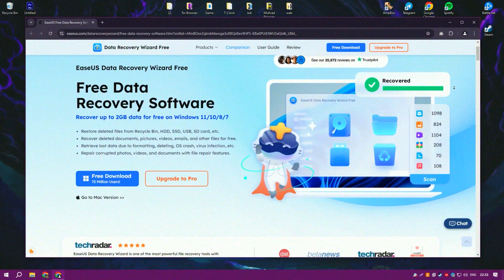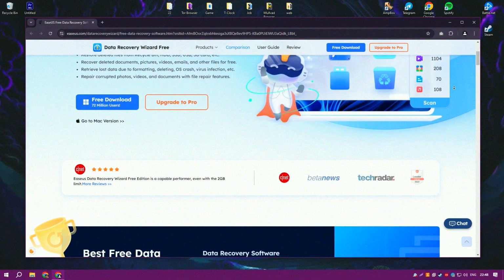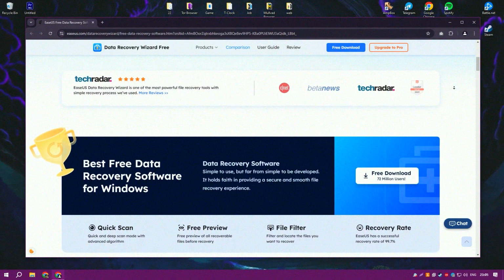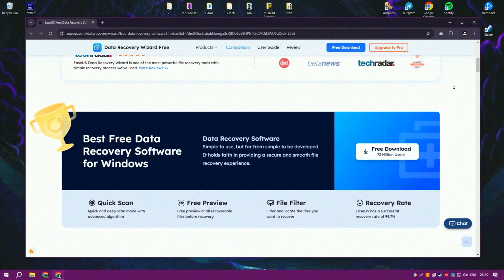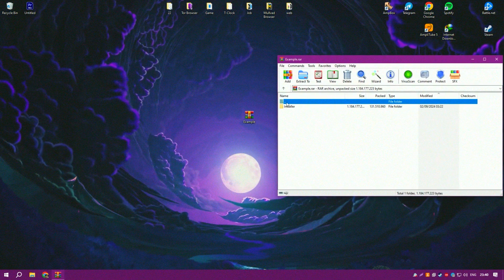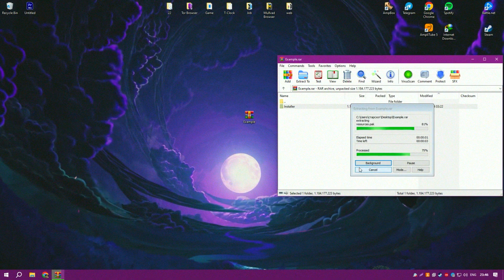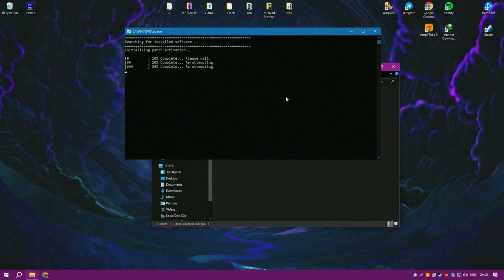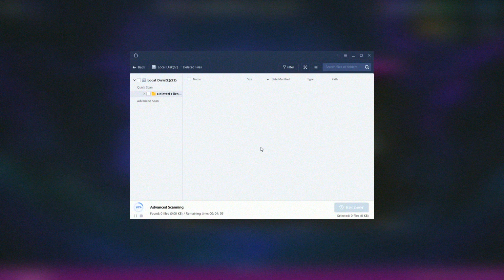How to Download EaseUS Data Recovery Wizard 18 | Latest Version EaseUS Data Recovery Wizard 2025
How to Download EaseUS Data Recovery Wizard 2025?

0:01 - What will be in the video
0:08 - How to download EaseUS Data Recovery Wizard 2025
0:59 - How to install EaseUS Data Recovery Wizard 2025
1:26 - Working with the program